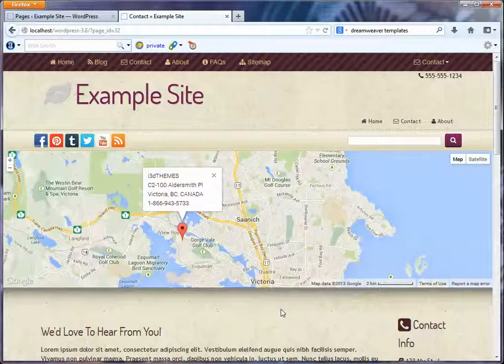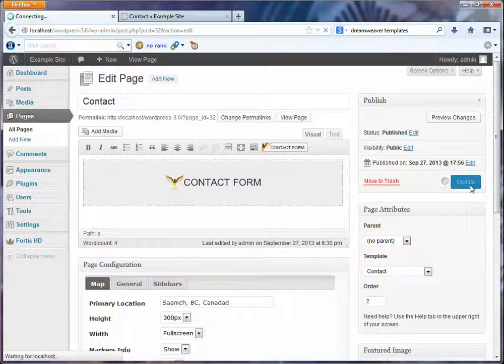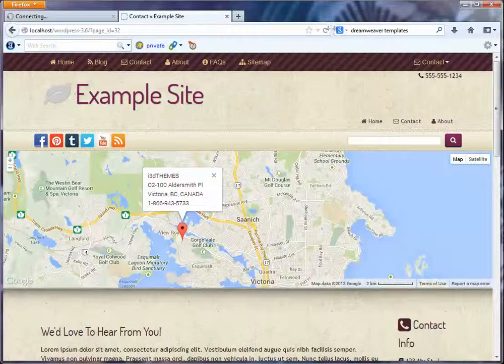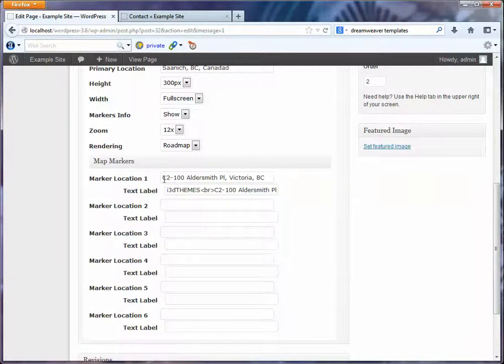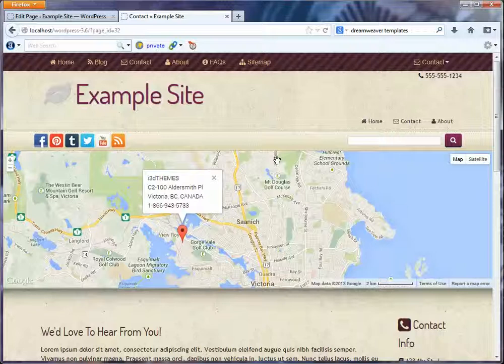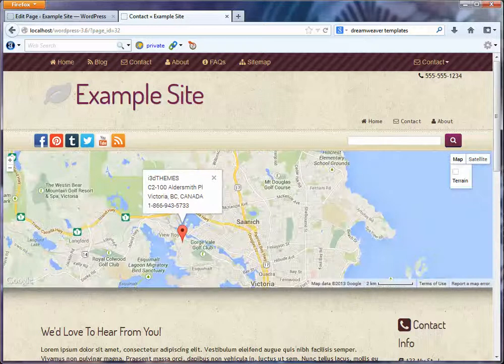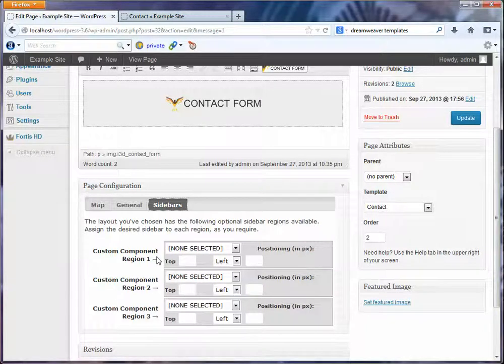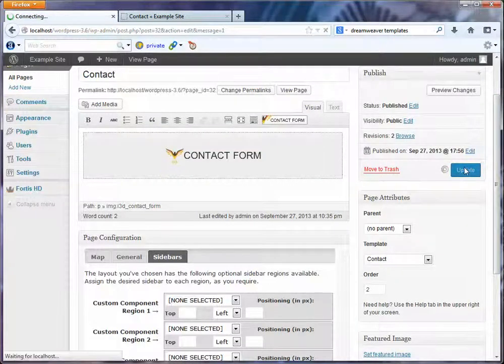Contact Page Layout